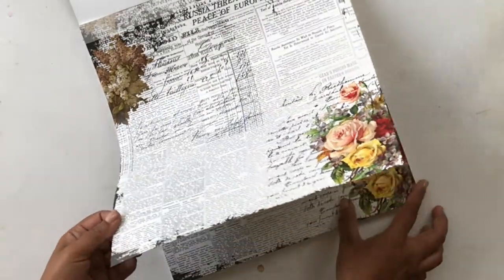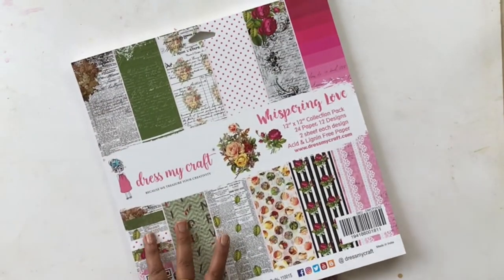DMC Scrapbook Layout using punches | Video tutorial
You can directly go to these links to purchase the supplies you wish for !

Also please do follow us on all social media the links are given below :